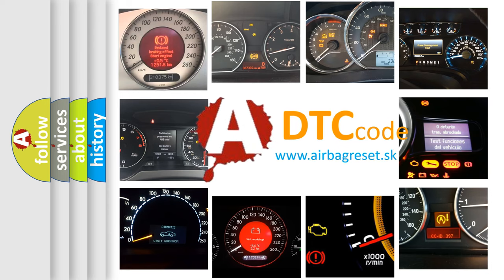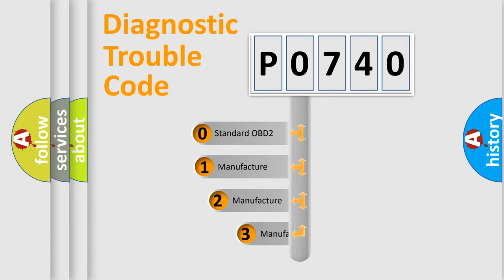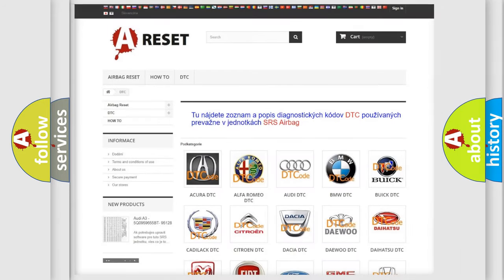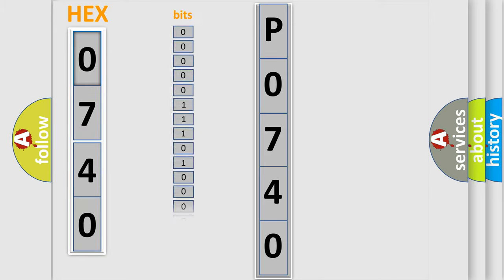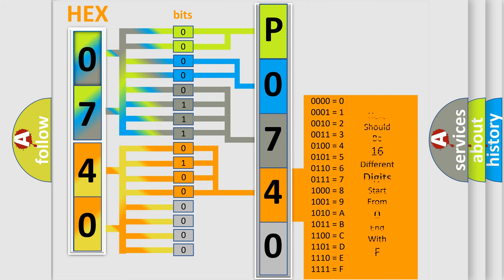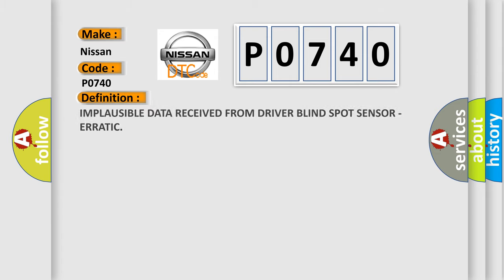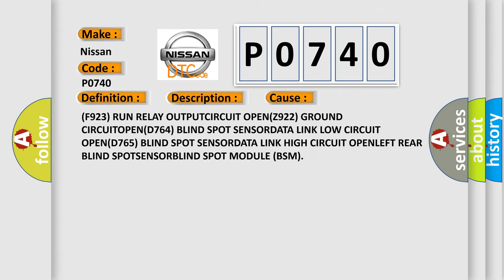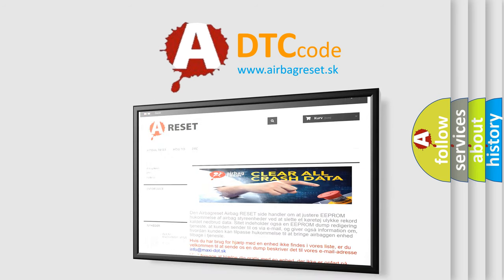DTC Nissan P0740 Short Explanation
Contents:
0:21 Basic DTC analysis according to OBD2 protocol standard.
1:48 Insight into programming
2:58 A diagnostically understandable description of the Diagnostic Trouble Code
3:05 Basic error definition

Make
Nissan
Code
P0740
Definition
Description
With the ignitionon Vehicle speedgreater than 96 km or h 6 mph Blind Spot ModuleBSM does not receive messages from the Left Rear Blind Spot Sensor
Cause
F923 RUN RELAY OUTPUTCIRCUIT OPENZ922 GROUND CIRCUITOPEND764 BLIND SPOT SENSORDATA LINK LOW CIRCUIT OPEND765 BLIND SPOT SENSORDATA LINK HIGH CIRCUIT OPENLEFT REAR BLIND SPOTSENSORBLIND SPOT MODULE BSM